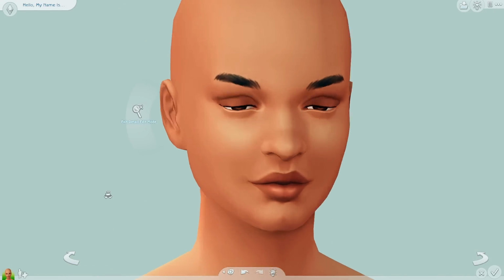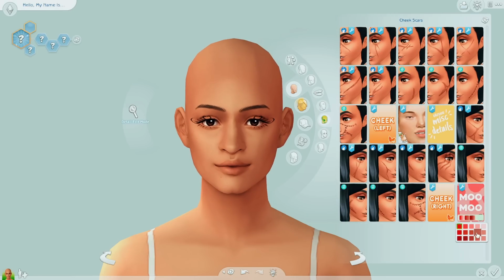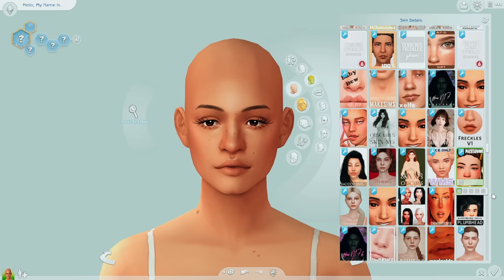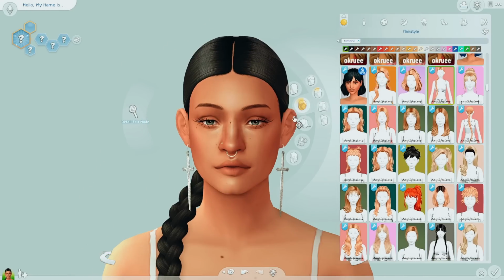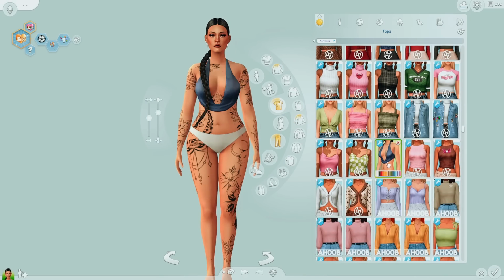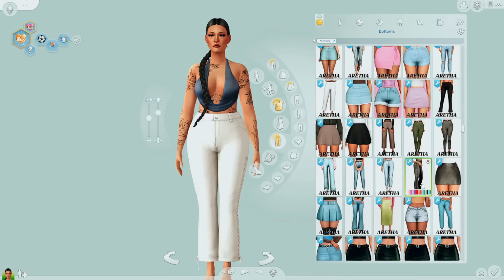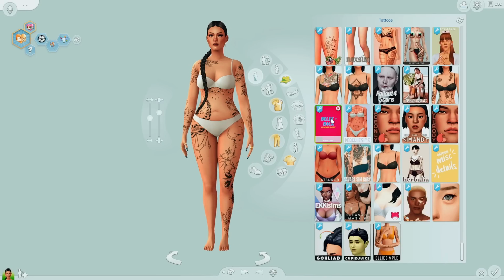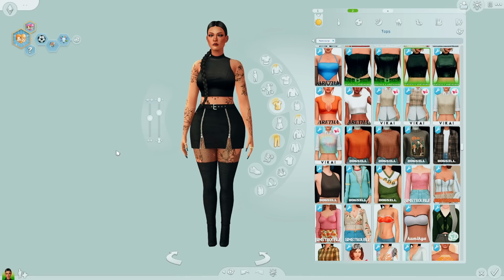Francesca Dupont 🥀 + cc list // create a sim - the sims 4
it's been so long since i've done a cas video but i finally felt inspired again, so hope you enjoy francesca and all her looks ♡

faq
what do you use to record?
- obs studio

- no, it's against cc creators tou

where can I find cc/mods you use?
- my cc finds tumblr (linked above)

✦ motherboard: msi z490- a pro
✦ cpu: intel core i9-10900k
✦ gpu: nvidia geforce rtx 3070
✦ ram: 16gb
✦ hdd: 3tb
✦ ssd: 1tb